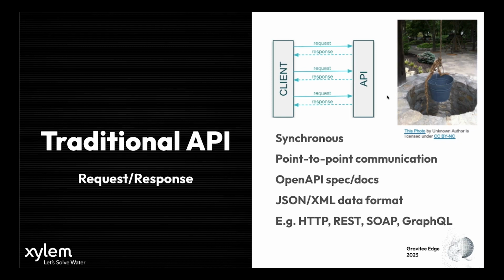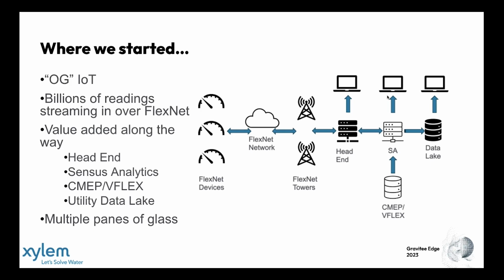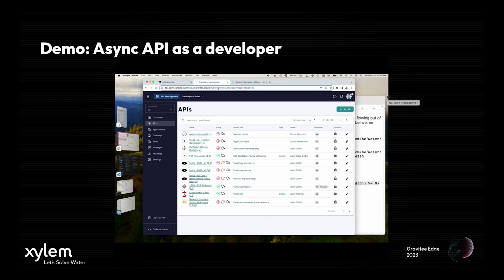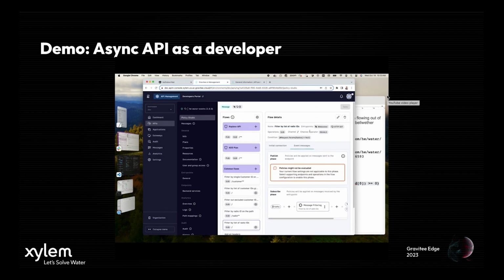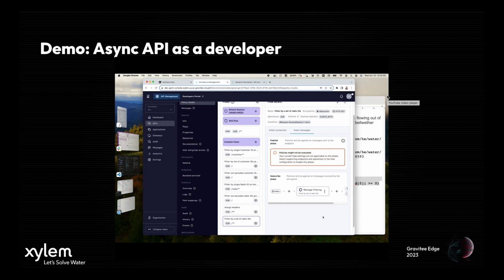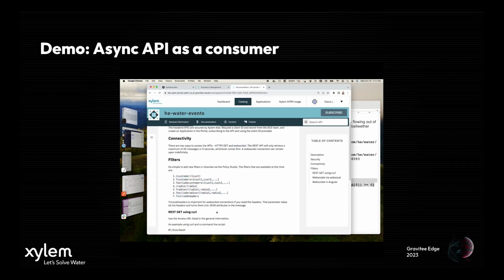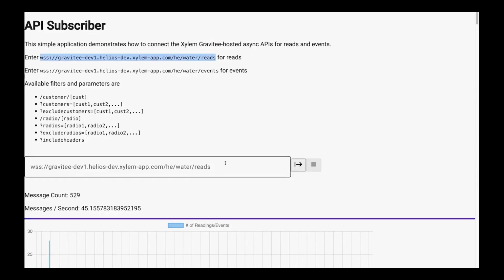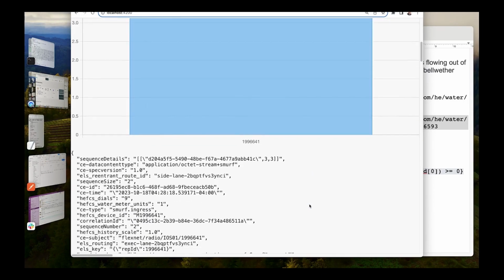Gravitee Edge 2023 | Streaming Water: How Xylem Builds & Exposes Real-Time Streaming Products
In this Gravitee Edge replay, Diana Little, Principle Engineer at Xylem, takes the audience through Xylem's use case of Gravitee and how they manage to successfully build, expose and manages their real-time streaming products.